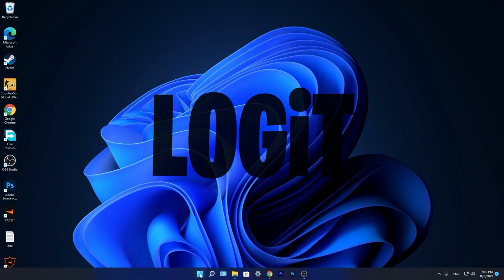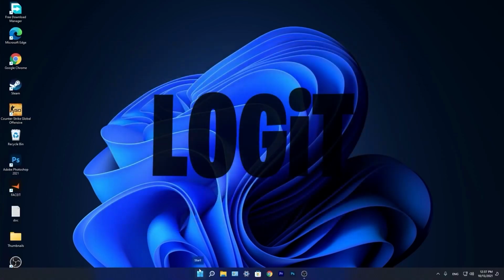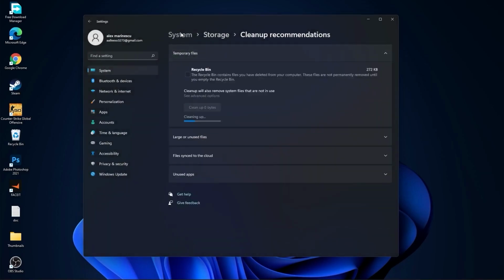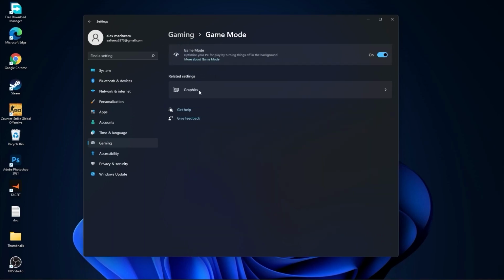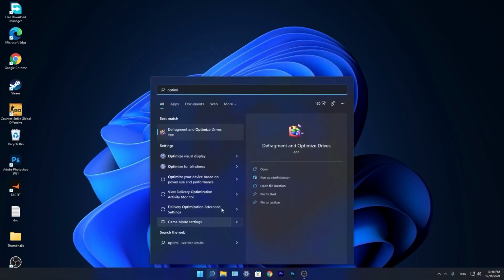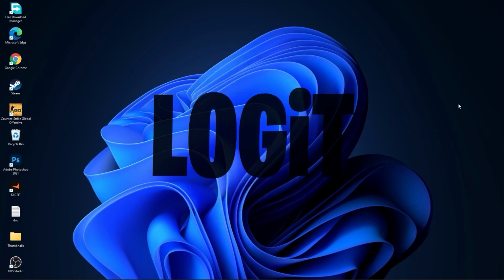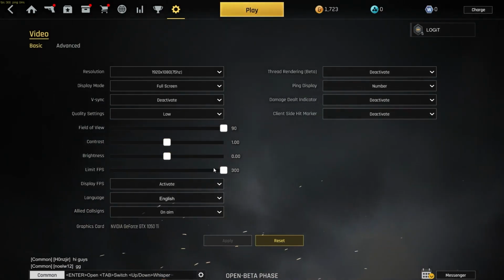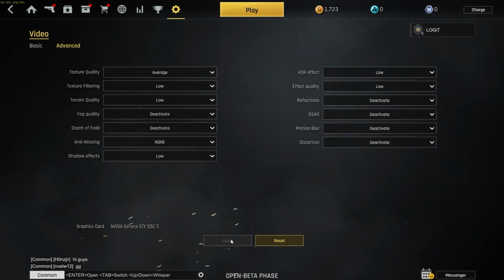HOW TO GET More FPS on IRONSIGHT for Low End PC | Lag Fix | Windows | +240 FPS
IRONSIGHT Low End PC | Lag Fix | Windows 11 | Ultimate IRONSIGHT FPS Boost Guide 2021